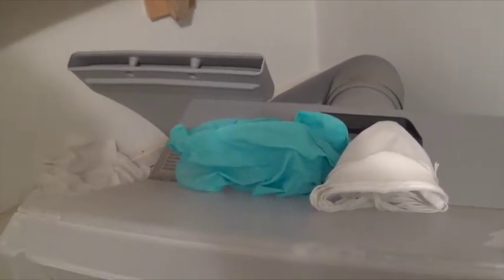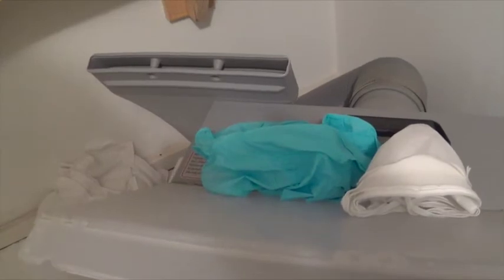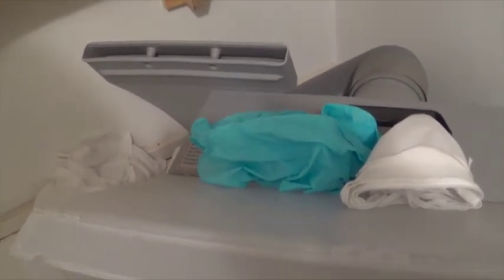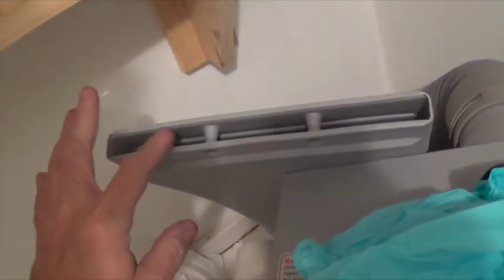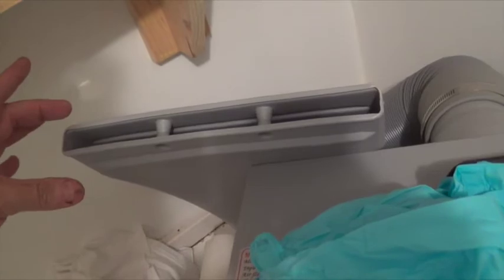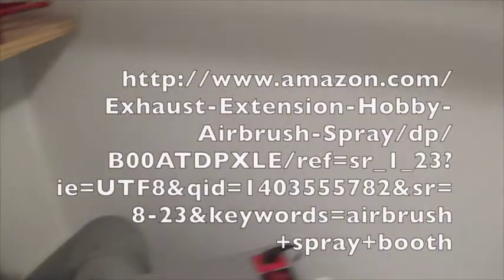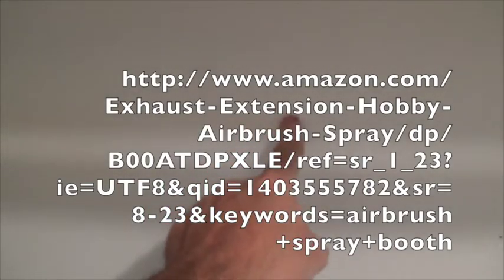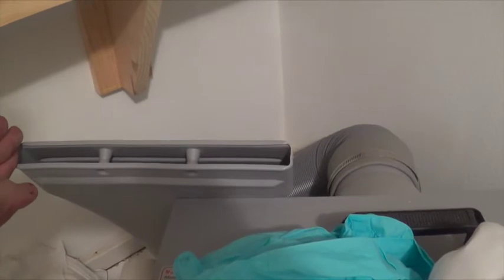vent for atomicdog... under $28.00